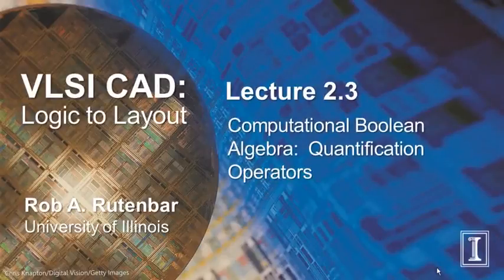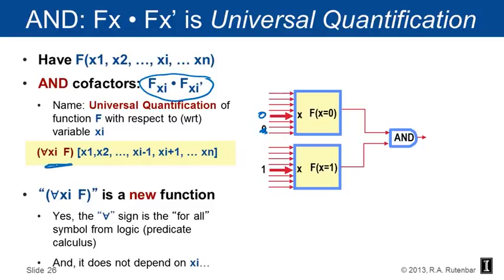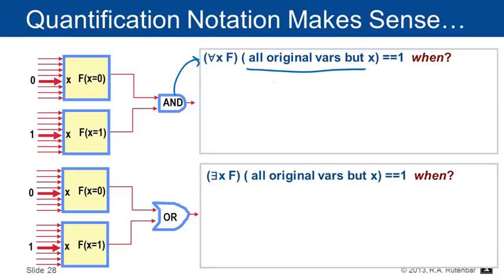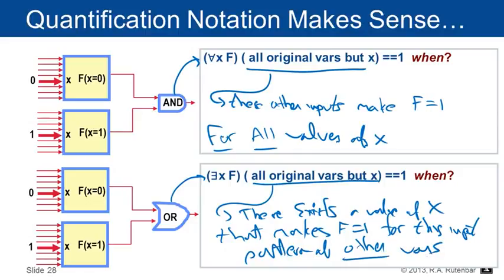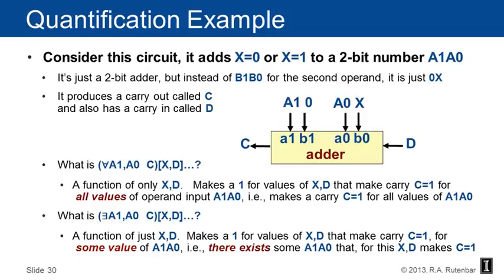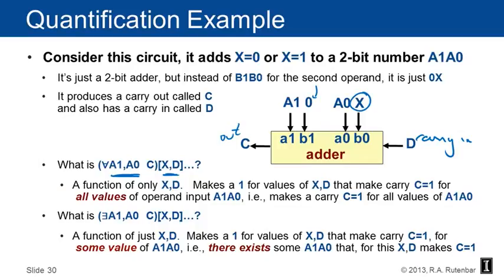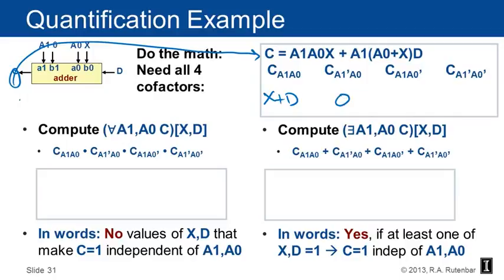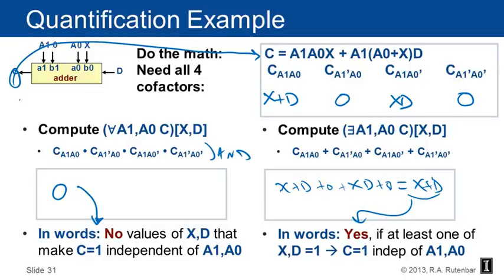Computational Boolean Algebra Quantification Operators(4/65)